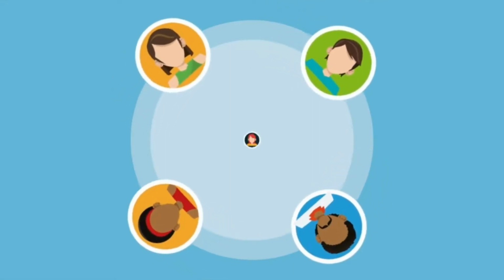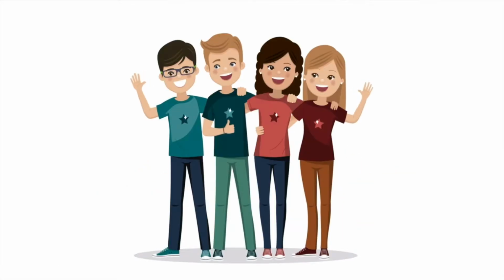2021 Ryerson GRADFlix Competition: Menahal Latif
“Let's Face It: The Importance of Facial Features During Recognition”
Menahal Latif, Psychology MA

GRADFlix is a video competition inviting Ryerson master’s and doctoral students across disciplines to showcase their current research to non-specialist audiences in a two-minute video.

Visit Ryerson University Graduate Studies at ryerson.ca/graduate